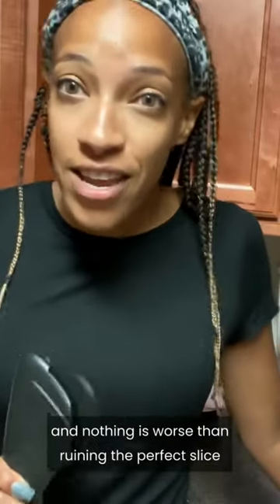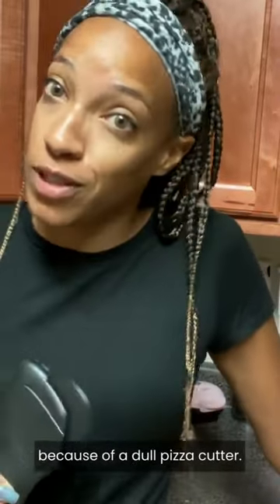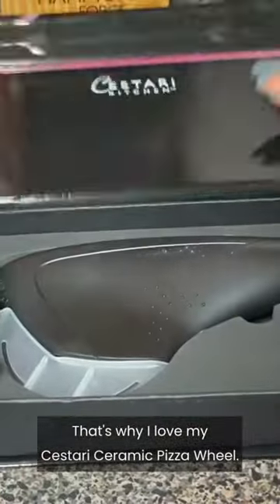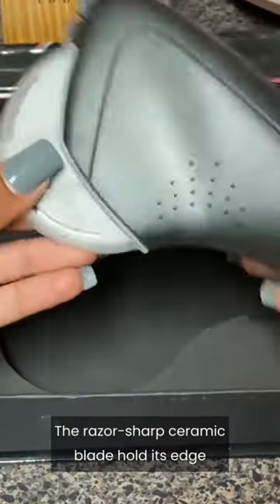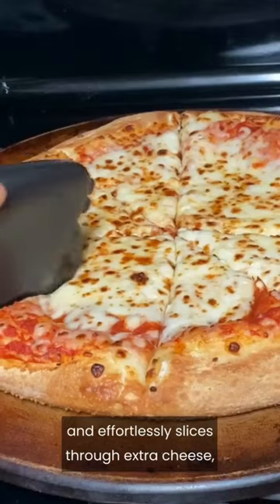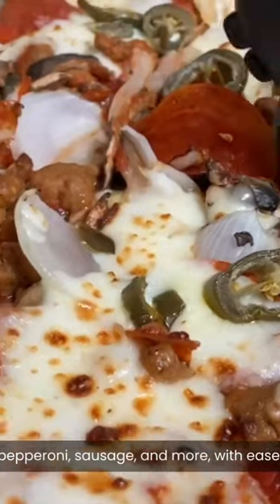Best Pizza Wheels: Pizza Cutter Reviews 2023 by Kaitlyn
SLICE QUICKLY AND EASILY IN ONE PASS - Premium quality black ceramic blade stays sharp 10x longer than stainless steel, so this pizza knife will cut precisely for years. The razor sharp round ceramic blade cuts through your pizza in one pass, meaning that you won't have to cut back and forth. More importantly, your toppings stay where they belong - on your pizza, instead of on the cutter.
CUT WITH COMFORT AND NON STICK EASE - The ergonomic design of this pizza wheel's handle provides a comfortable grip, slice after delicious slice. The nonstick blade makes it an excellent herb cutter as well as a great way to slice sticky fudge, bar cookies, cookie dough , and brownies. Upgrade your pizza making supplies today!
KEEP YOUR FAMILY SAFE from old food particles and dirt that can hide in other kitchen tools This pizza wheel has a unique easy open case with a removable blade so food particles have no place to hide. Top rack dishwasher safe, even on the high-heat sterilize cycle for added food safety. No need to worry about contaminating tonight's pizza pie with debris from the last evening of pizza making.
ENJOY THE ACCESSORIES - Unlike novelty kitchen gadgets and cheap plastic utensils, this professional premium quality pizza slicer comes in a luxury gift box, with a custom foam insert and magnetic closure, as well as a safety sheath to protect the blade, and your fingers, when not in use. The sheath also enables you to take this portable pizza cutter with you when are on the go.
YOU WILL LOVE IT OR YOUR MONEY BACK ; Like all Cestari items, you are covered by our NO RISK no questions asked, lifetime product satisfaction guarantee.